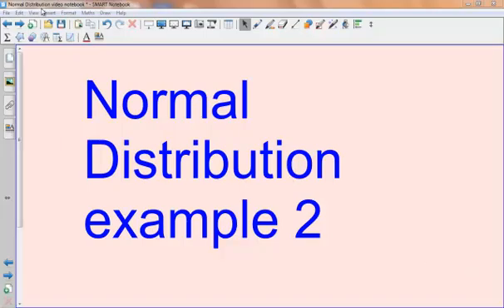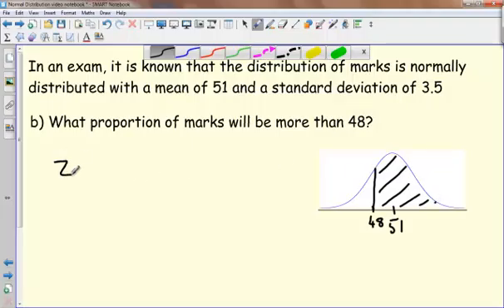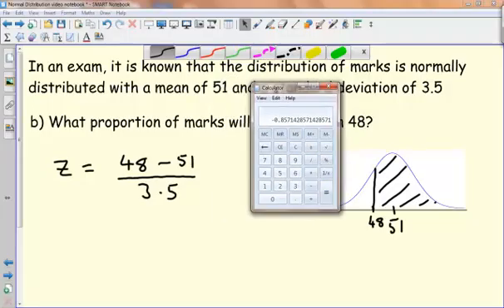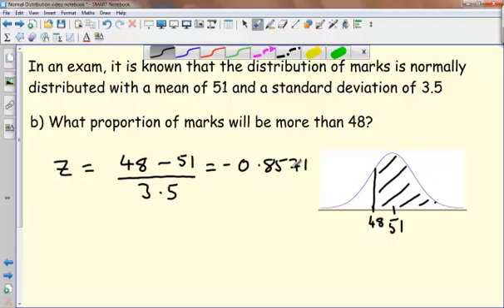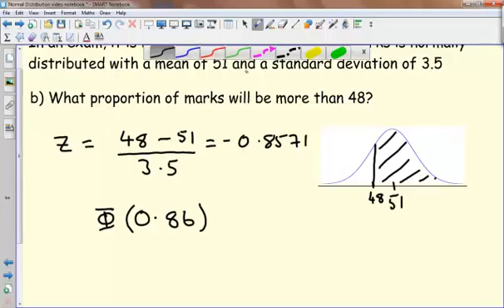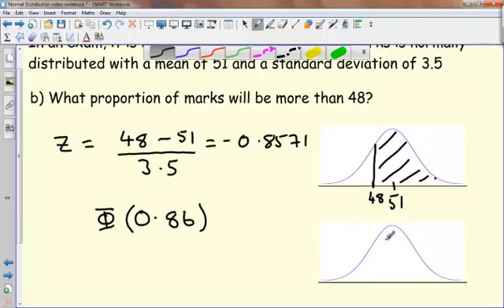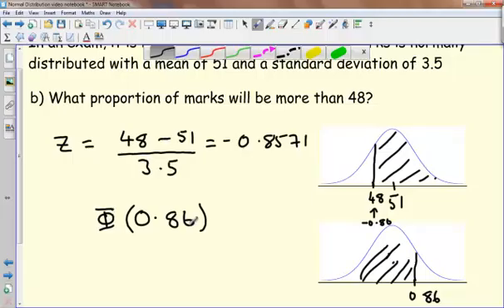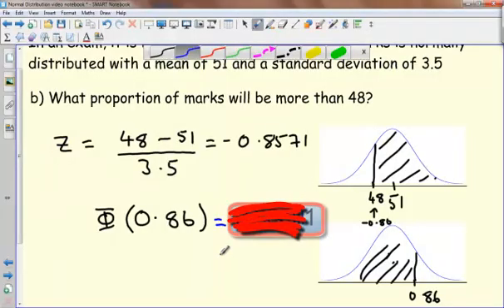Normal Distribution Example 2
In this video, I go through an example of calculating the z value and then finding the probability from the Normal Distribution Tables. This time, the value is below the mean, leading to a negative z value.